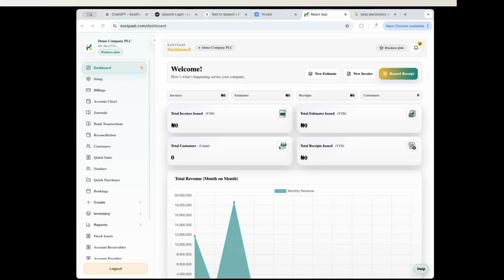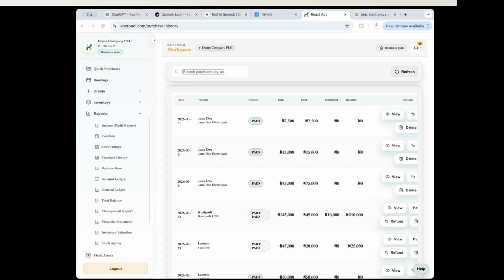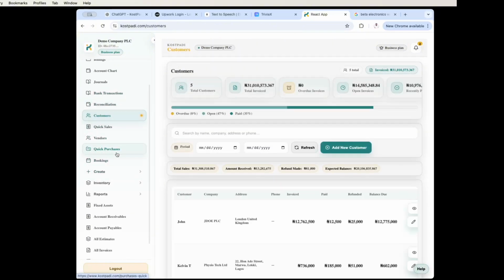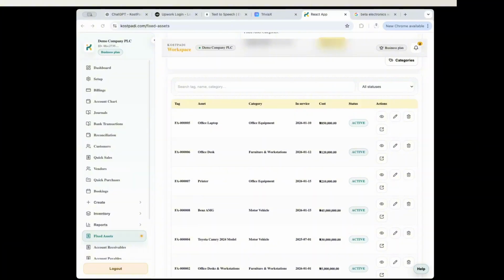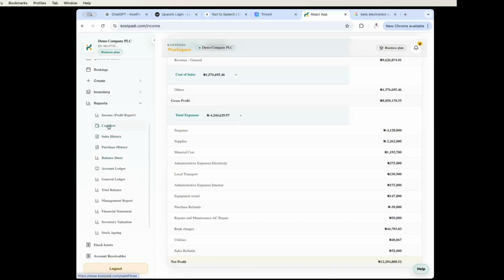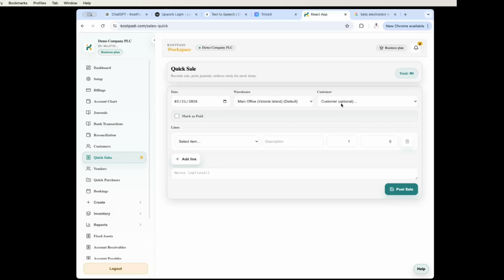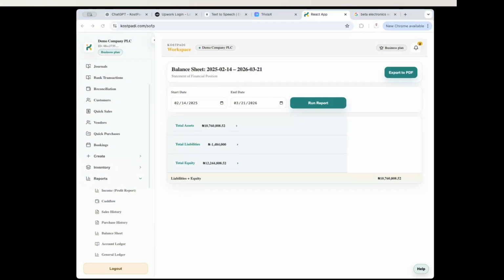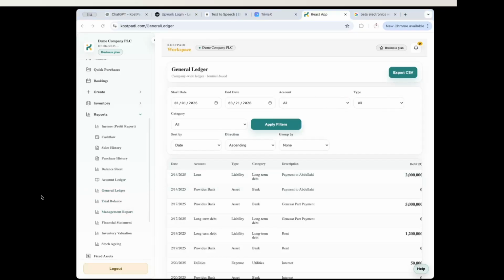How Transactions Flow in Accounting (From Entry to Financial Reports Explained)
Understanding how transactions flow is the key to mastering your business finances.

In this video, we break down how financial transactions move through your system — from initial entry all the way to your financial reports.

You’ll learn:
• How transactions are recorded
• How they flow into the general ledger
• How they affect trial balance and financial statements
• How everything connects in your business finances

💡 With KostPadi, all your transactions are automatically structured — giving you accurate reports without manual stress.